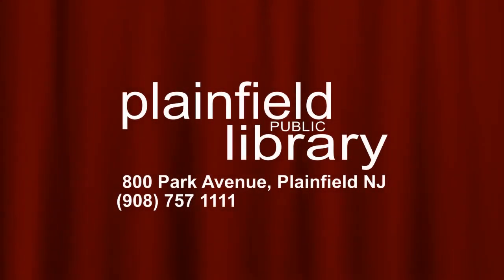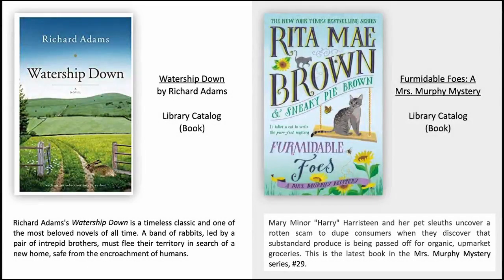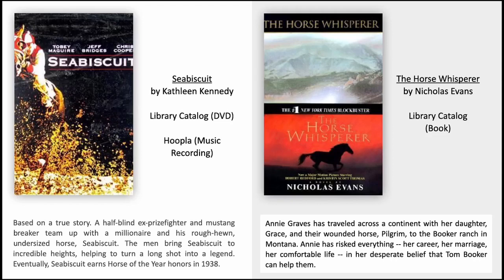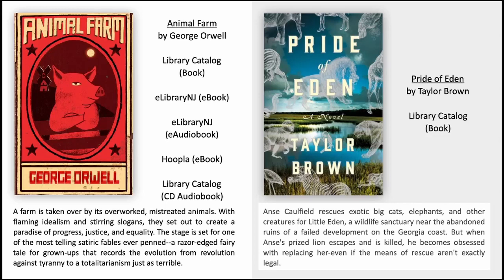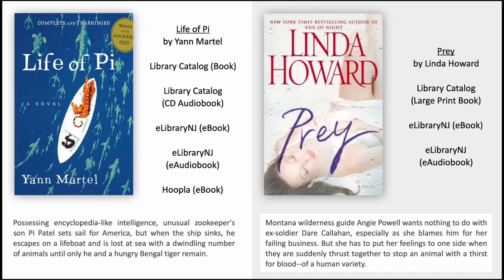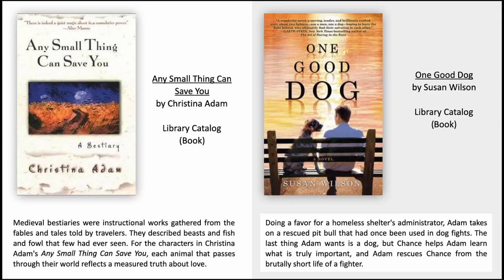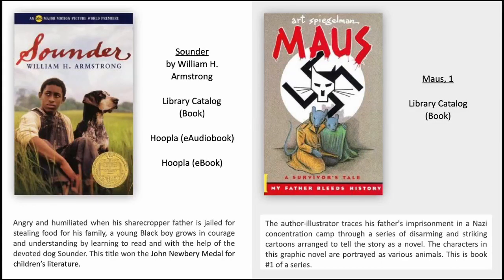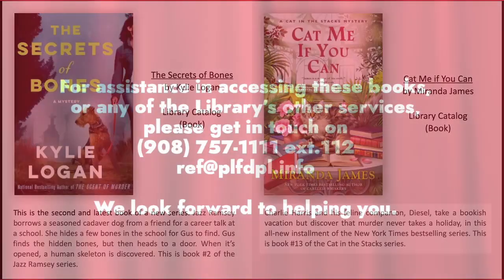animal heroes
Sure to delight animal lovers, the plots here involve animals in many different ways. From spiders to horses to cats, animals are woven into these stories as protagonists, heroes and (occasionally) villains.